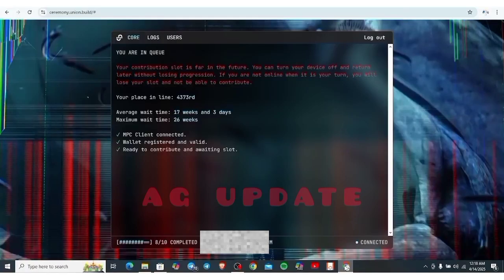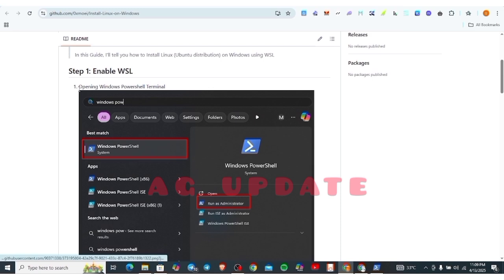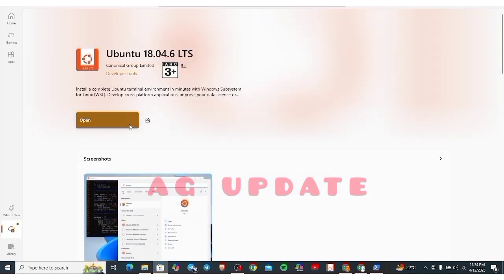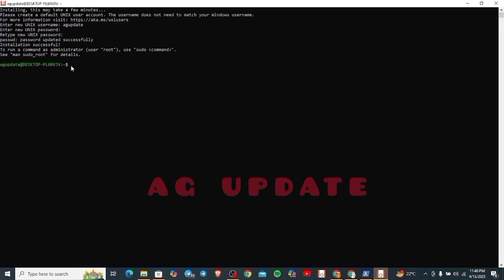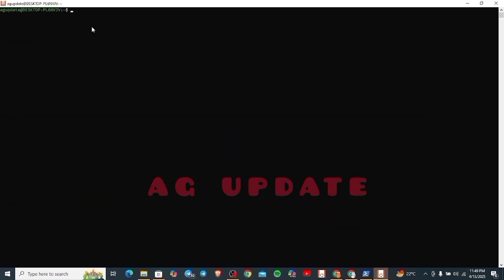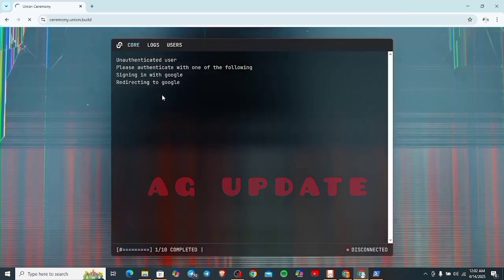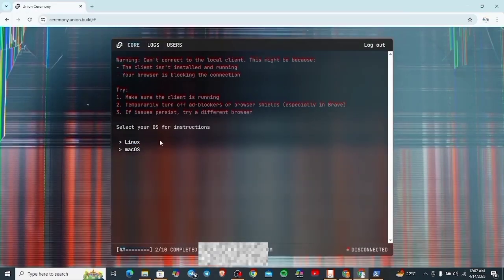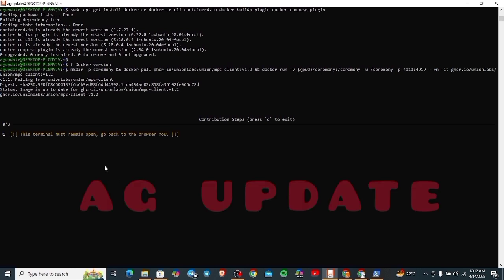Union Airdrop: How to Contribute to Union Ceremony on PC (Step-by-Step Guide)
Learn how to contribute to the Union Ceremony and become eligible for the Union  airdrop! In this step-by-step guide, I’ll walk you through the full process on your Windows PC. Don’t miss your chance to participate early and earn rewards!

info me @